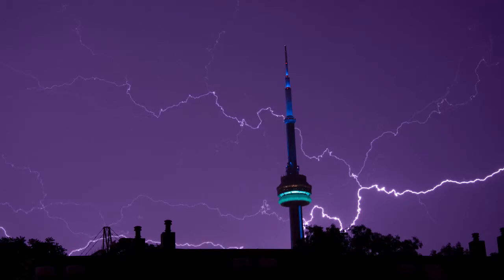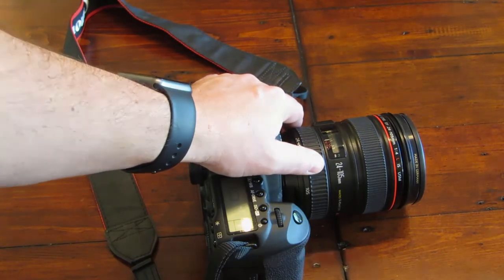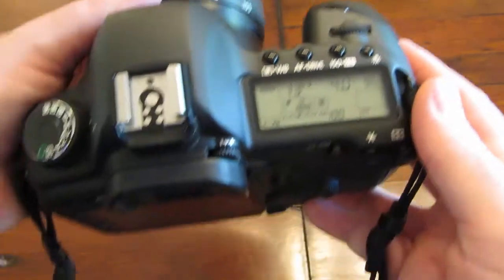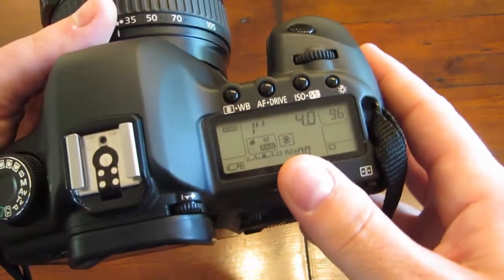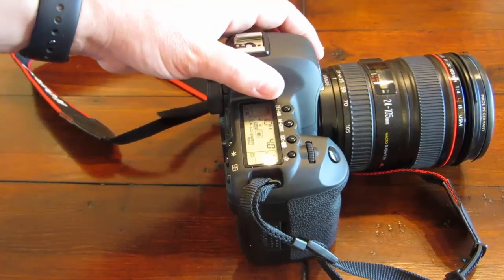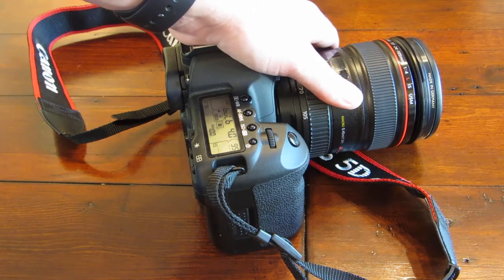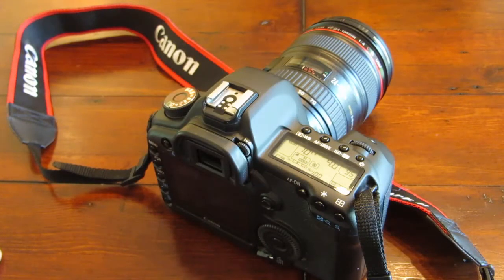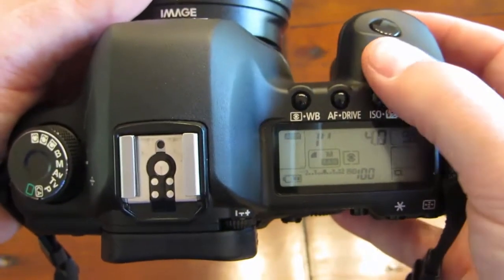7 Steps to Fantastic Lightning Photos - How to Photograph Lightning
If you are looking how to photography lightning, then follow these 7 steps to fantastic lightning photos.  Your lightning photos will thank you!

Featured Tripod – Manfrotto 055XB

Are you trying to take cool lightning photos, but having issues with getting a good one?

Then you came to the right place.  In this video, I'll explain the 7 steps on fantastic lightning photos, which you can do with any DSLR camera, as shown on my Canon 5D MkII.

The 7 steps to follow are:

1. Use a tripod
2. Turn auto focus off
3. Turn off image stabilization
4. Set aperture to widest setting
5. Set shutter speed to 1 second to up to 10 seconds
6. Set ISO lo - 100, maybe 200
7. Focus on your target and set the correct focus before you begin

I love taking fantastic lightning photos.  There is so much power, magic, and awe in them.  This video will be key for you to get really sharp lightning shots with minimal wasted time trying to figure out all the settings.

PHOTOGRAPHY GEAR

SPORTS VIDEOS

7 Steps to Fantastic Lightning Photographs